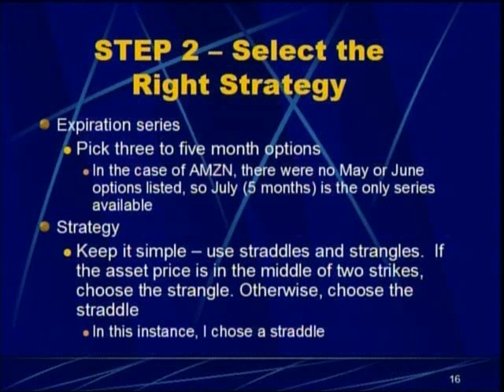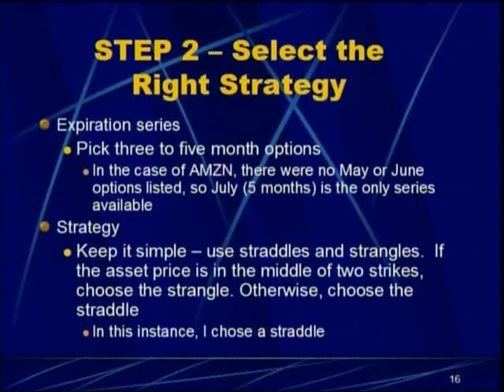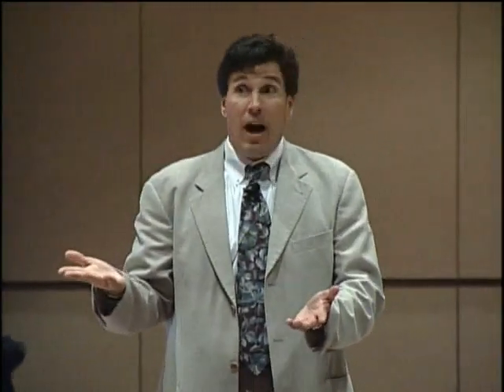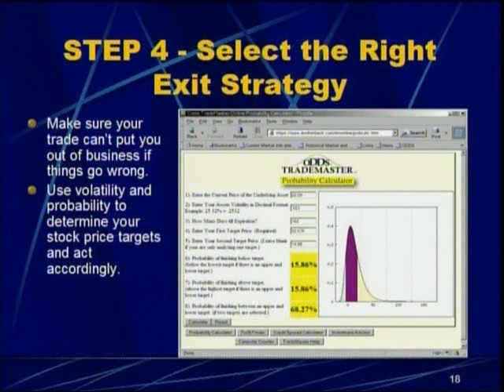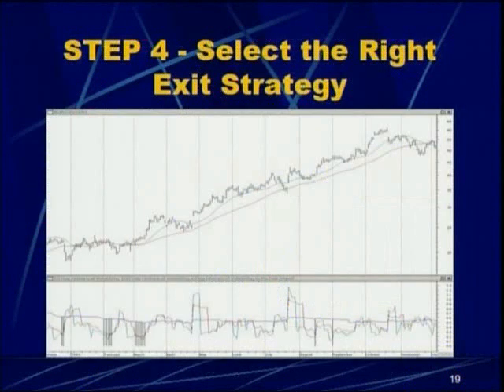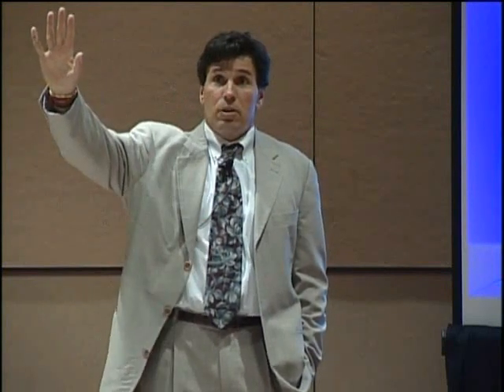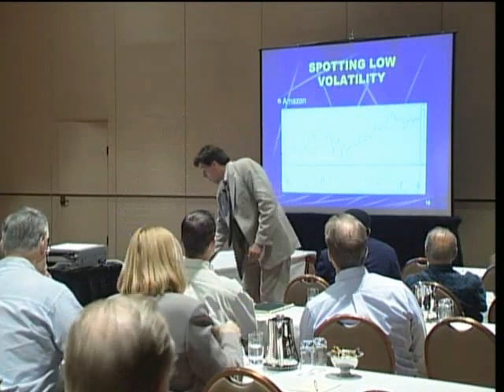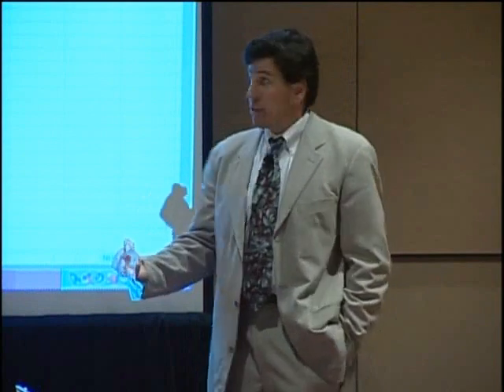Don Fishback: Planning Your Option Trade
From "Options Trading as a Business", this video clip covers the basics of what you need to plan a profitable options trade including: selecting the right strategy, selecting the entry price, selecting the exit strategy and spotty low volatility.